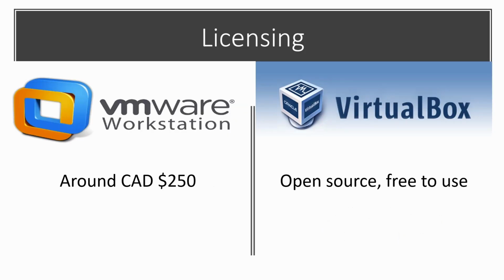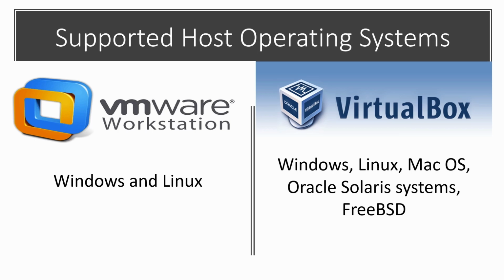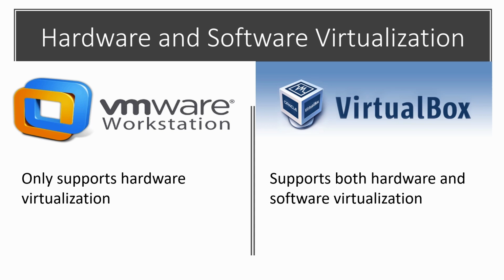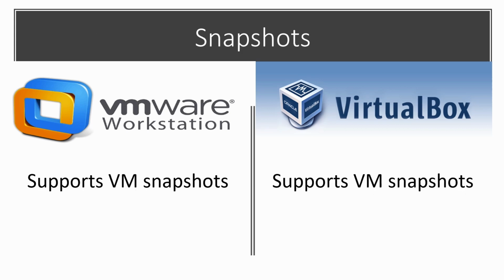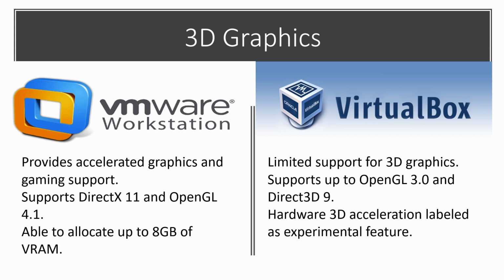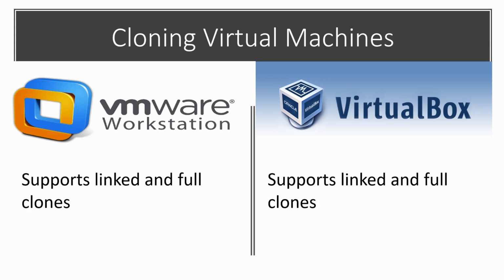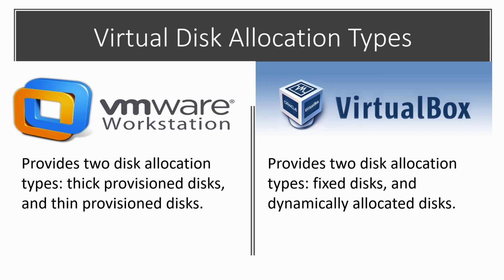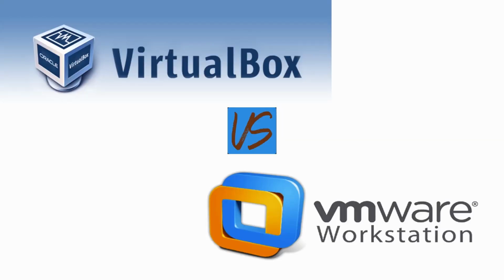Detailed Comparison Between VirtualBox and VMware Workstation Pro